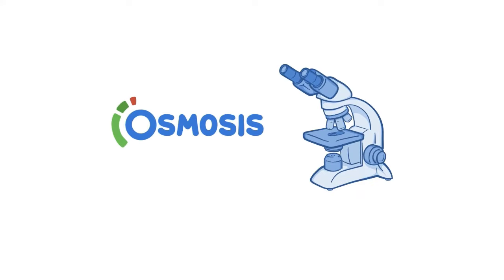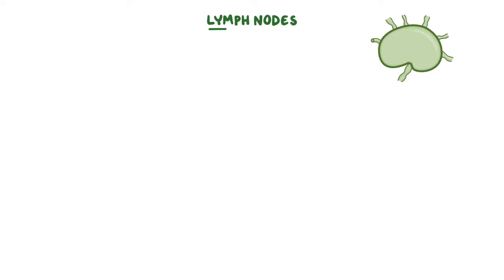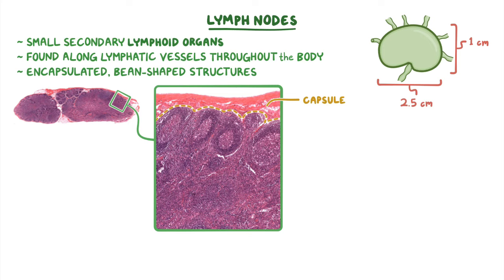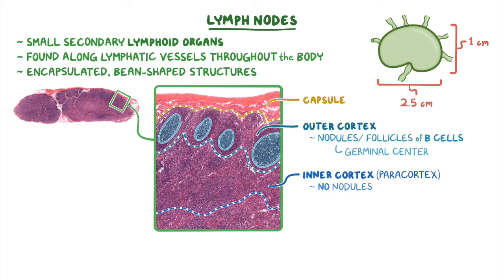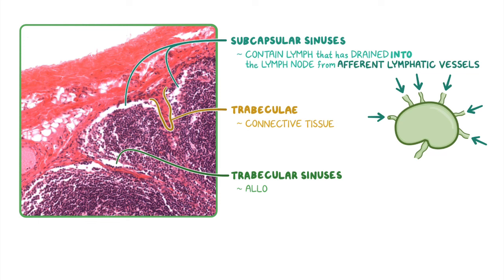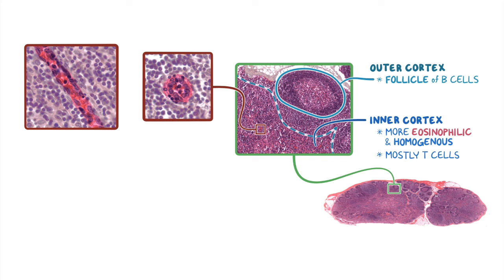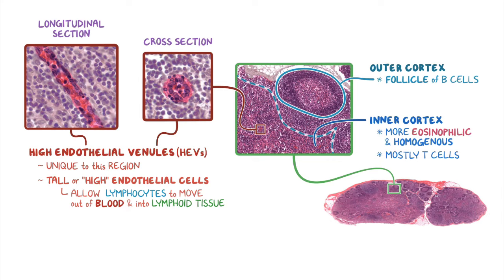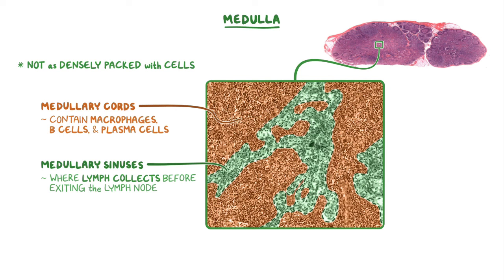Lymph Nodes: Histology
What are lymph nodes?  Lymph nodes are small secondary lymphoid organs that are found along lymphatic vessels throughout the body.